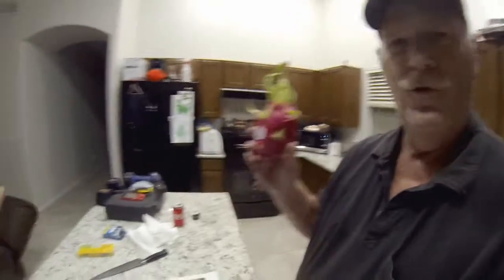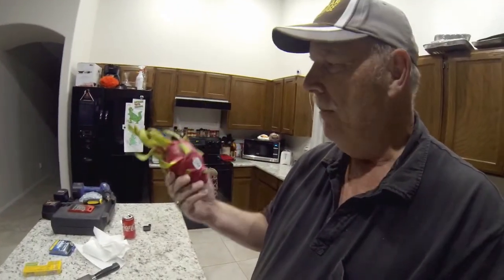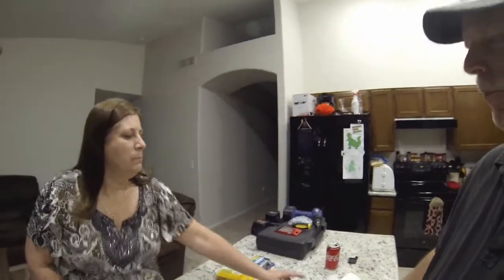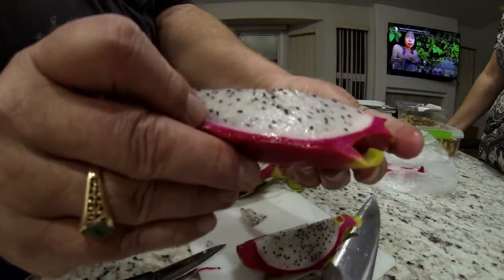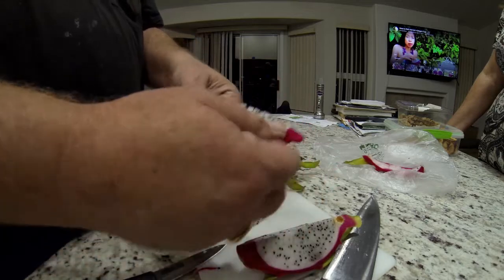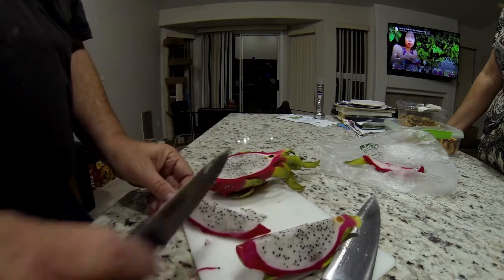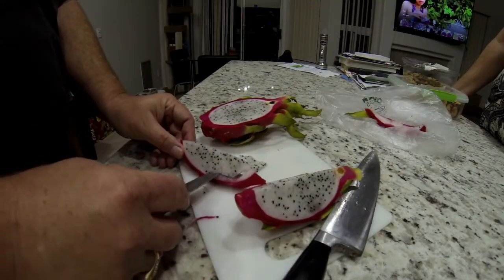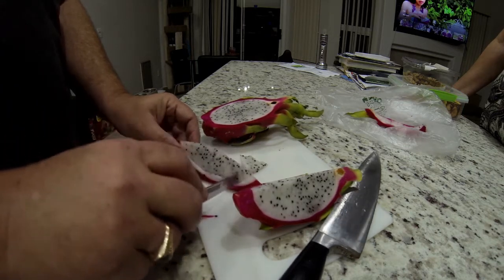How To Eat Dragon Fruit with Rob and Sherry | Taste Test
Today Rob and Sherry are trying and tasting Dragon Fruit for the first time.
This fruit was very good, and not to sweet.